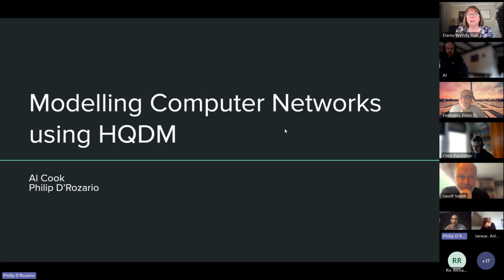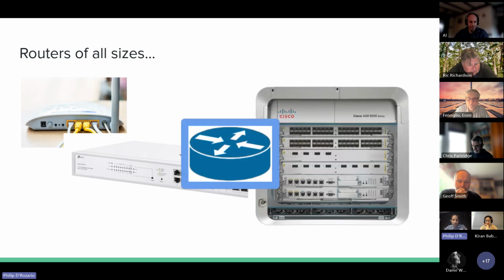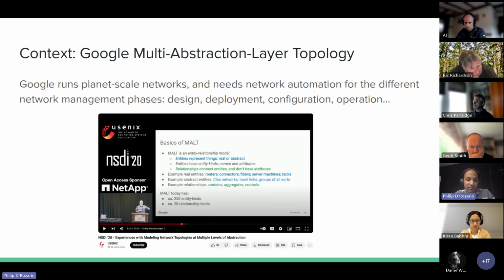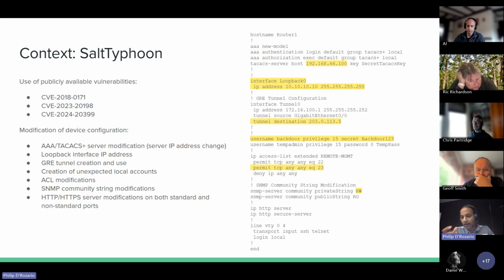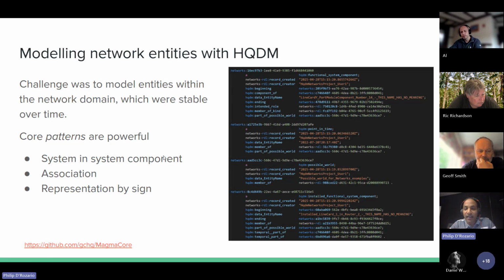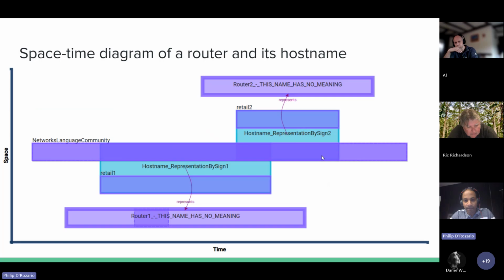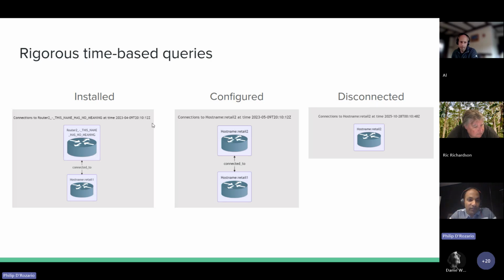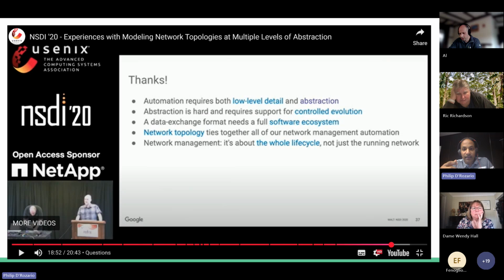4DSiG 2025-06 - 4D modelling to represent IP network information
IP Networks are a key part of our information infrastructure. They include both hardware and software components. It encompasses the physical devices (routers, switches, cables) and the protocols, software, and data management systems (like TCP/IP, DNS, and network configurations) that together enable the flow, processing, and storage of information. Like much other information infrastructure, this has evolved relatively haphazardly over decades. This presentation shows how a 4D analysis can lead to a precise and accurate picture of the ecosystem that has emerged.

This presentation opens by framing computer networking as the study of how devices communicate over shared media—using protocols, IP addressing and routing—to move packets from source to destination (e.g., tracing a request to Yahoo.com through 18 hops across routers). It then excavates the inner workings of routers (static vs. dynamic components, RIB→FIB), and situates them within the global Internet fabric of Autonomous Systems, illustrated by AS-level topology maps and two case studies.

The second half demonstrates how 4D modelling patterns (System, System Component, Association, Representation by Sign) support a time-aware ontology that captures changing router identities, line­cards, IP assignments and physical links—enabling space-time diagrams and query interfaces via Mermaid graphs.

In conclusion, the authors emphasize that defining precise information requirements up front, modelling only what is known, and focusing on physical and temporal dimensions yield a scalable, industry-advancing framework for network automation and security.